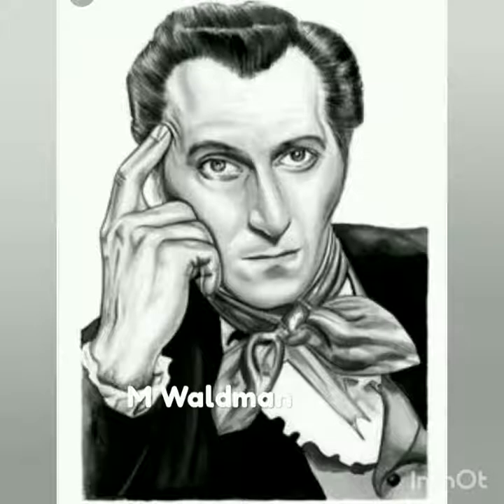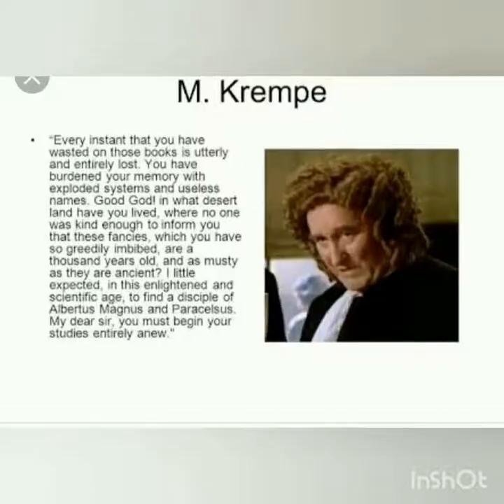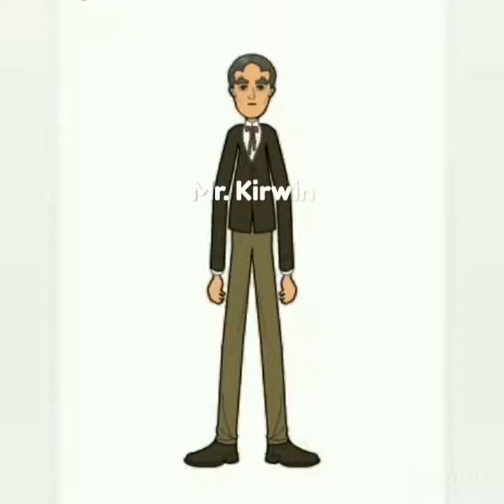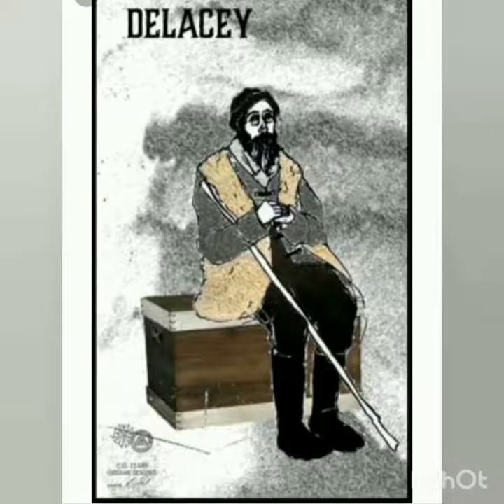Character list of "FRANKENSTEIN" by Mary Shelley